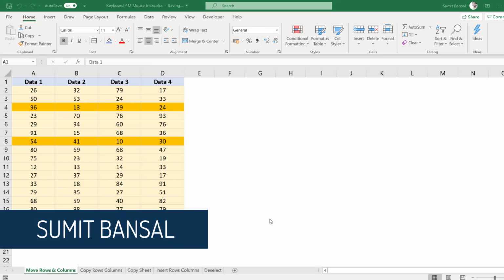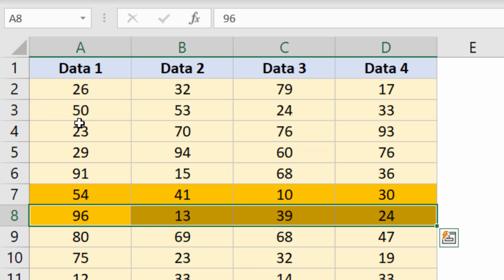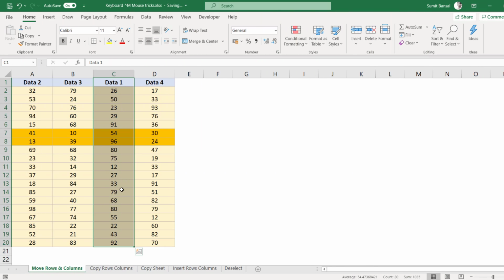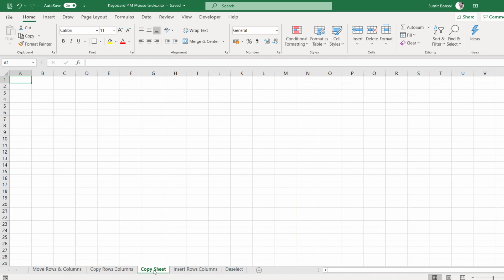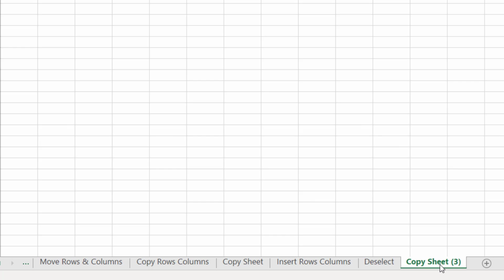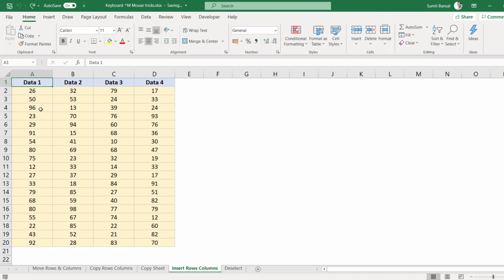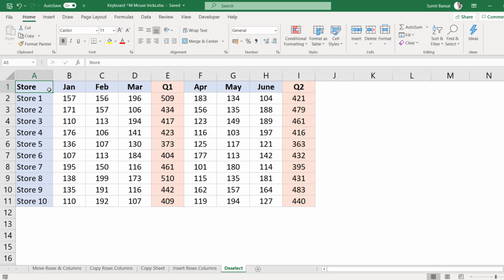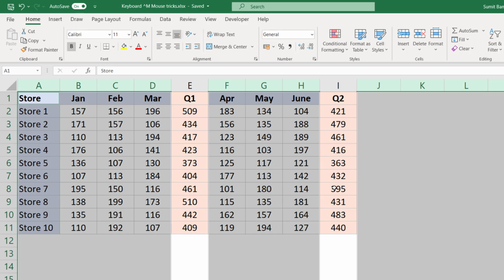5 Awesome Excel Keyboard and Mouse Tricks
In this video, I cover some amazing keyboard and mouse tricks for Excel that will save you some time in your day-to-day work.

The following Excel keyboard and mouse tricks are covered:
00:00 Intro
00:15 Quickly Move Rows and Columns in Excel
02:18 Quickly Copy Rows and Columns in Excel
03:29 Copy Worksheets
05:39 Insert Rows/Columns in Existing Dataset
06:42 Deselect Cells